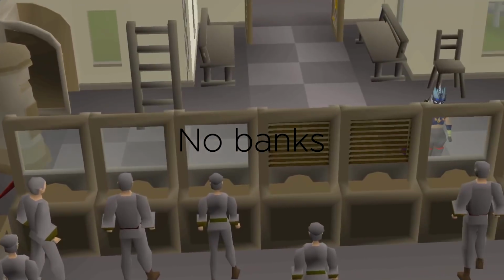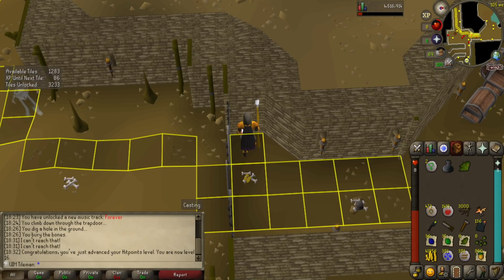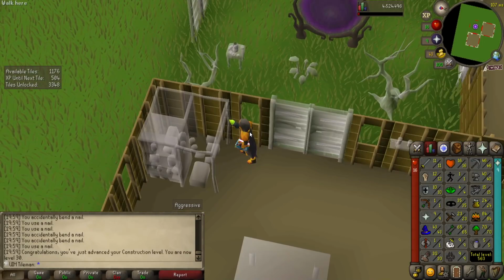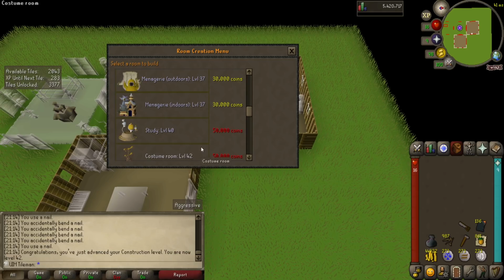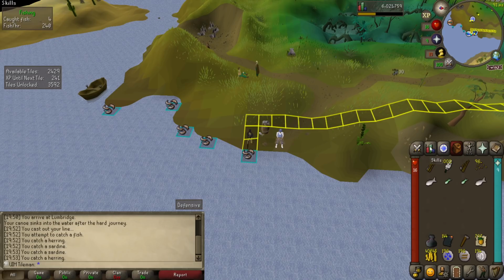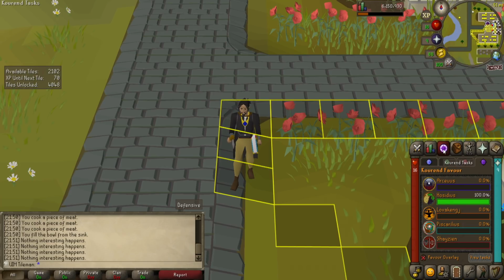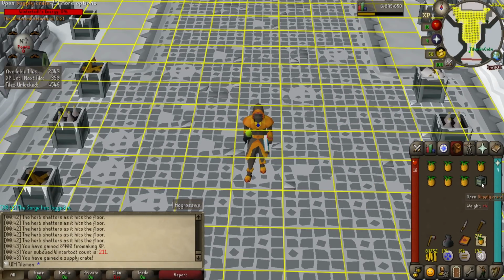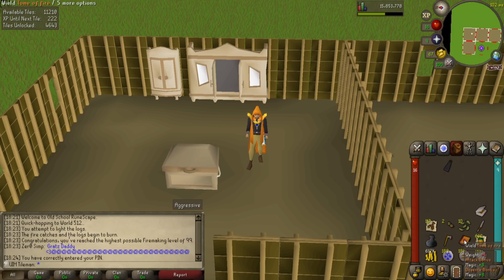One month of progress on my movement restricted UIM (Ultimate Tileman #10)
After a one month hiatus, the videos are back! There was a lot of progress made in this episode, which will hopefully explain the length, and the delay in releasing it! We start grinding Zeah favor, work on getting our construction level up, and most importantly, make the decision to camp Wintertodt. Not for the tiles, but so we can actually start training combat! For those of you curious, next episode will be based around questing! ;P

Please leave feedback if you feel anything needs to change, or if you have any suggestions, thanks!

***Special thanks to sram1337 for the awesome gamemode and for the permission to make my own video on it!***
If you want to play along, search "Tileman mode" on Runelite's plugin hub.